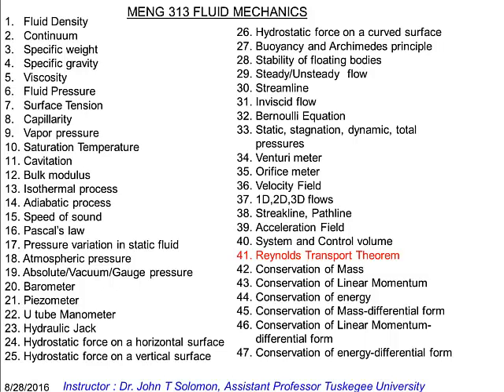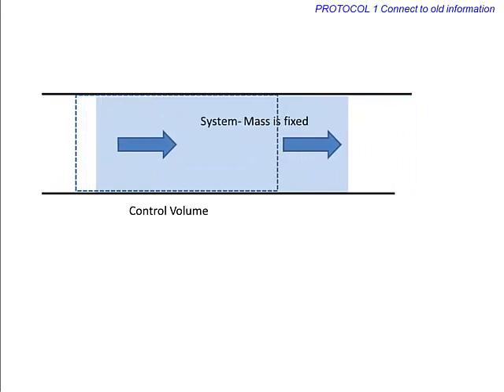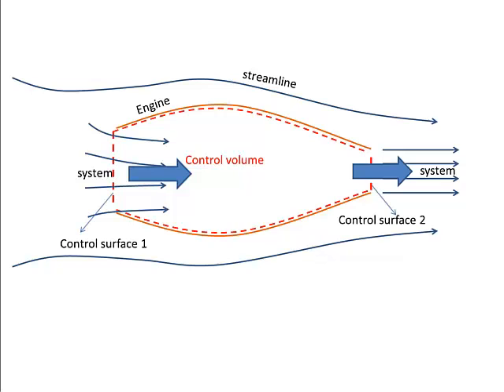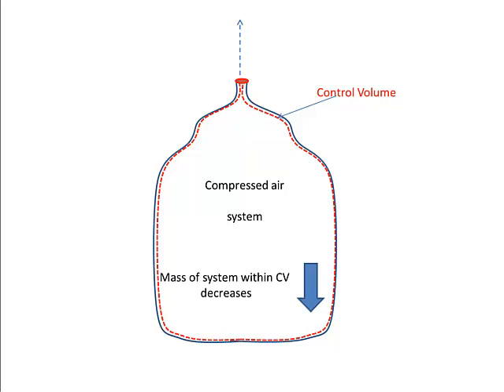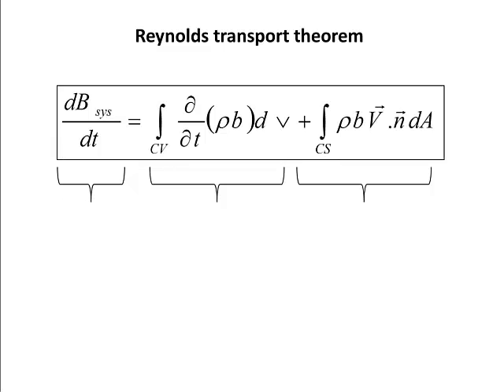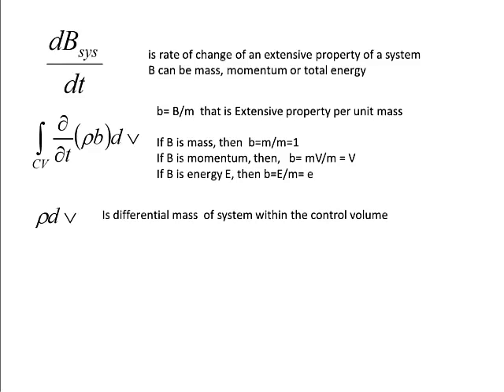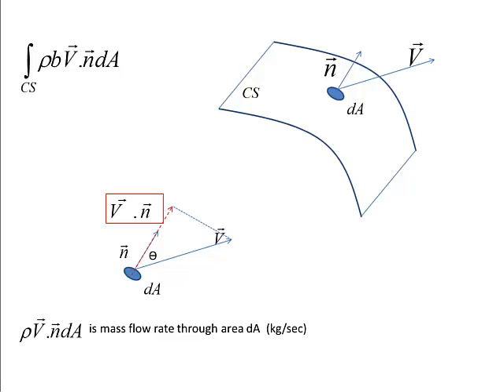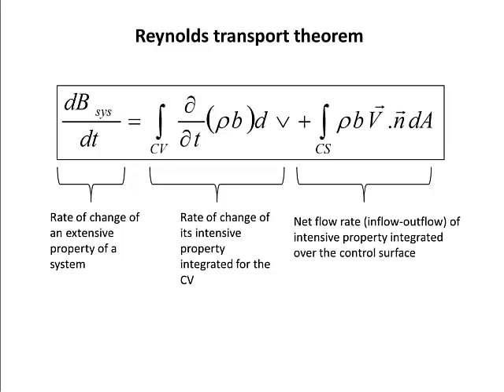C42 Reynolds Transport Theorem